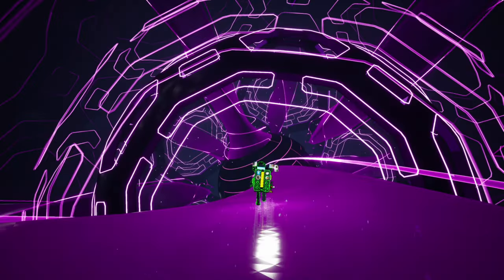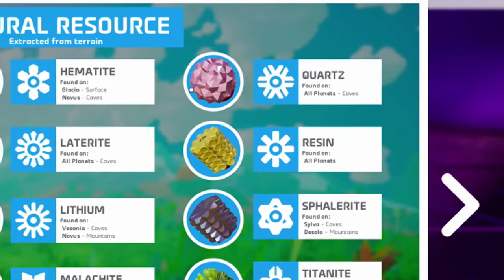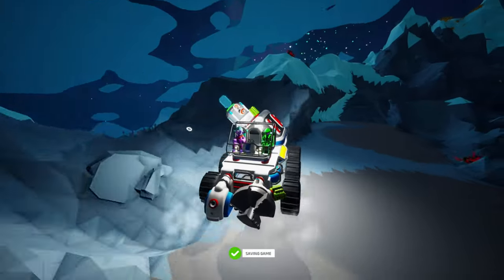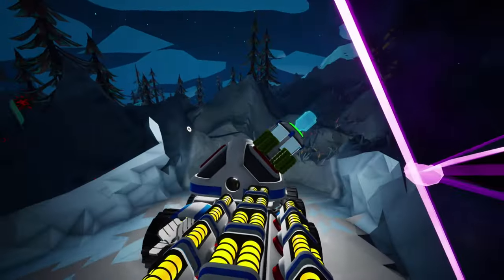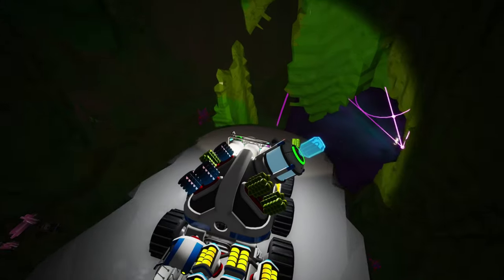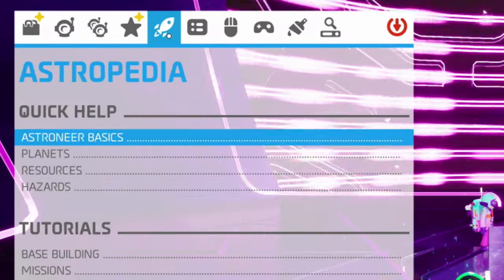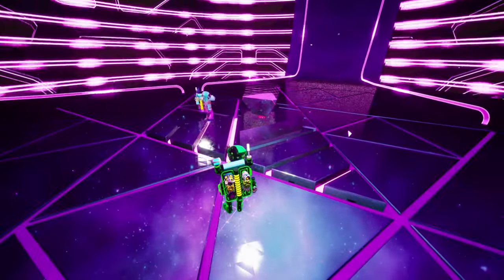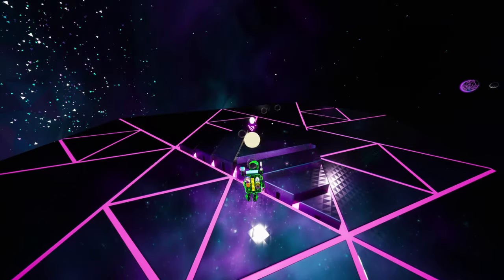How to activate planet cores in Astroneer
How to activate a Gateway Engine core in astroneer. Achieve EXO Dynamics Solar System Mastery